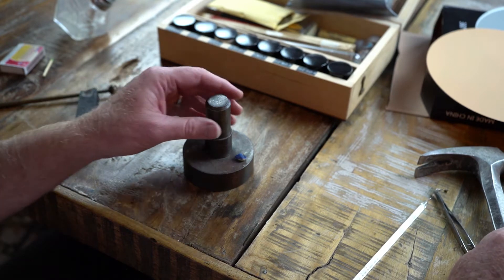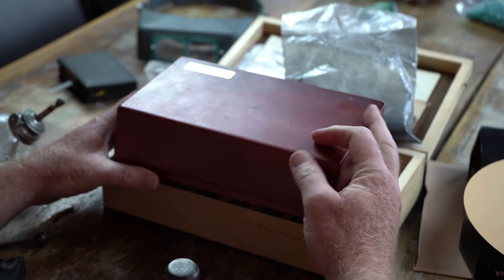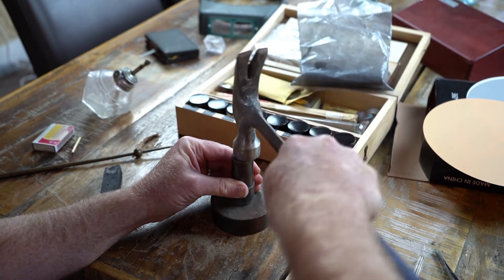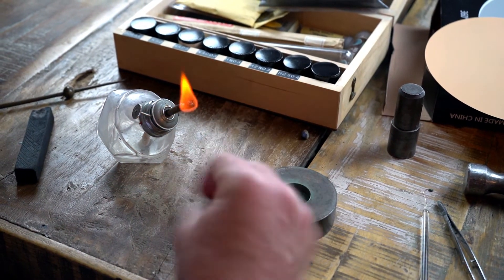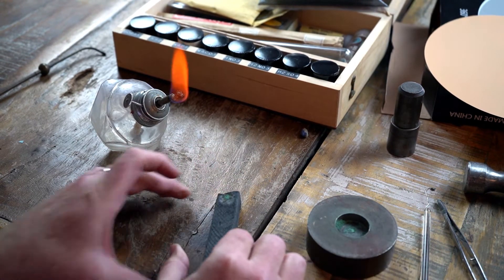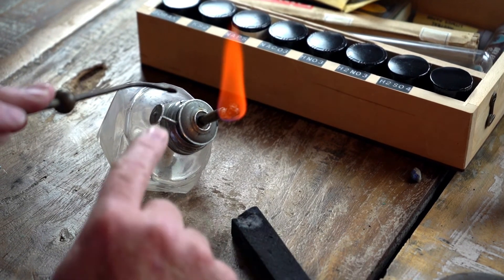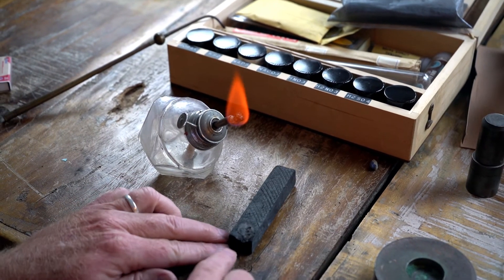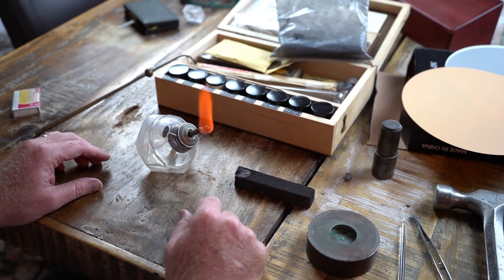Mineral Identification: Flame Test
Use a flame test to help identify some minerals - Rick the Rockhound Realtor walks you through.